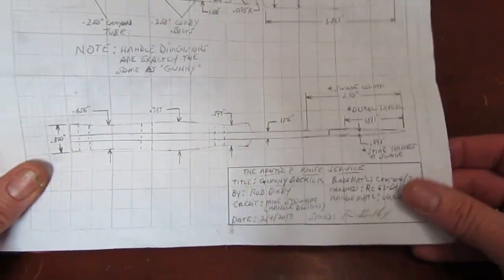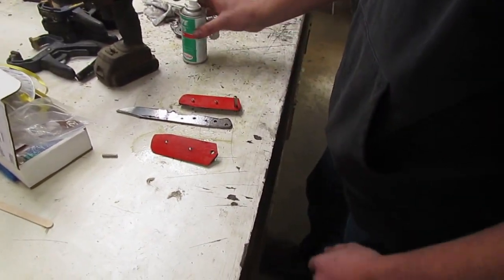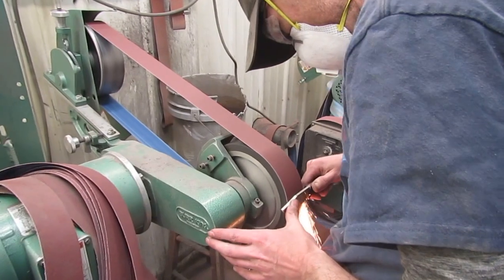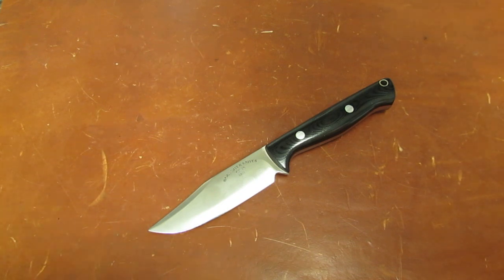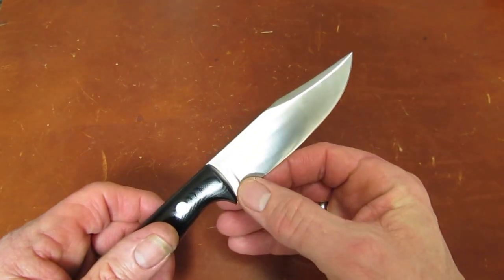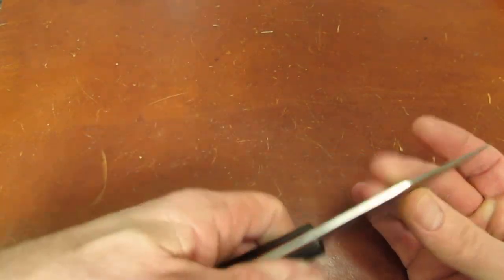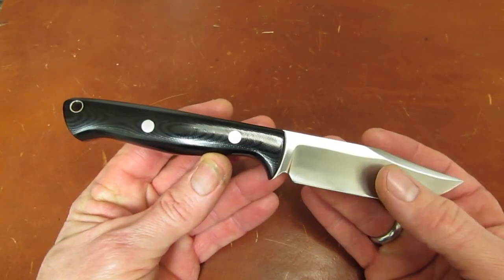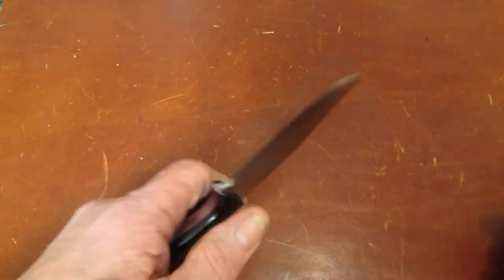TheApostleP / Bark River Gunny Sidekick Prototype Comes to Life!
"As the body without the spirit is dead, so faith without deeds is dead."

-- James 2:26